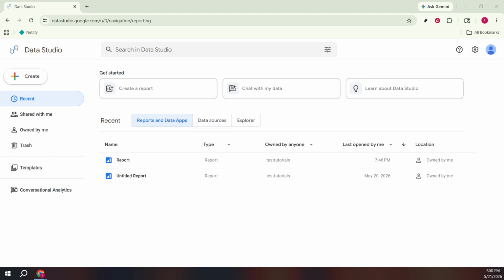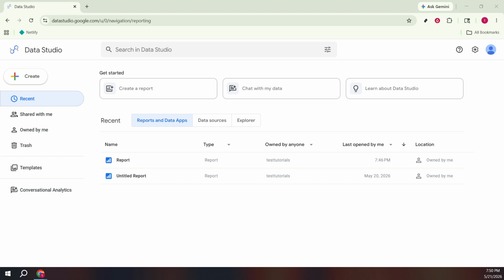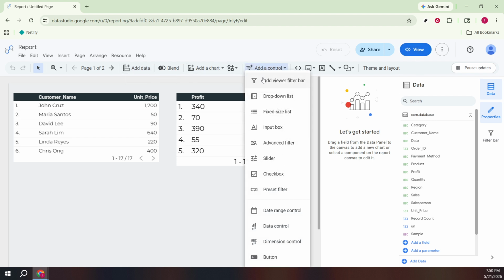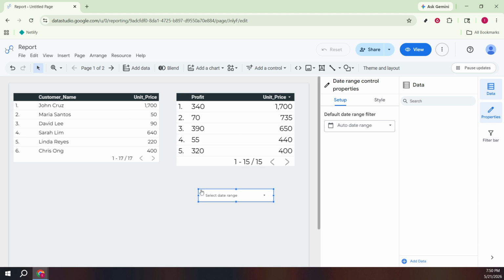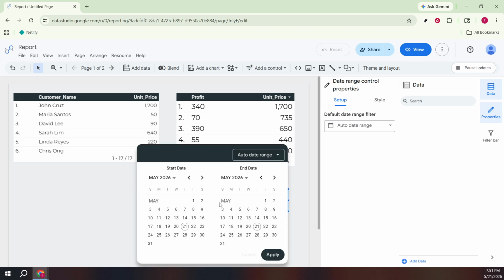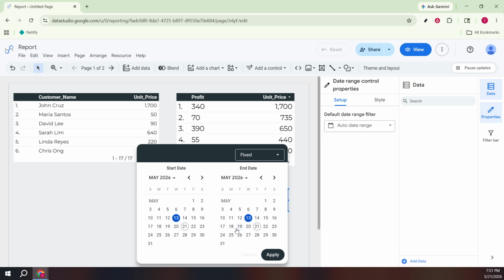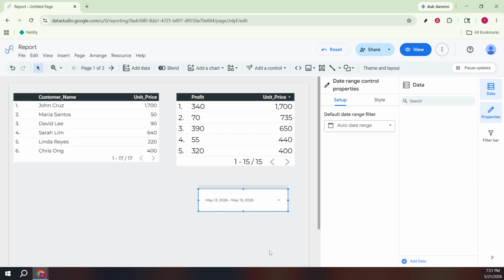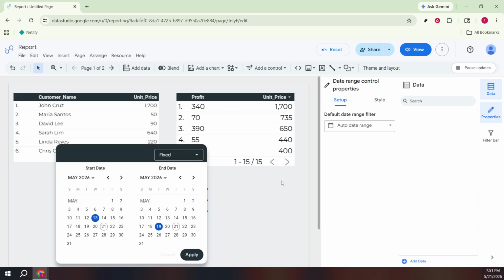How to Add Date Filter In Looker Studio [2026 Guide]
How to Add Date Filter In Looker Studio